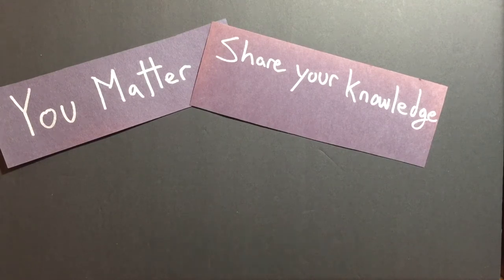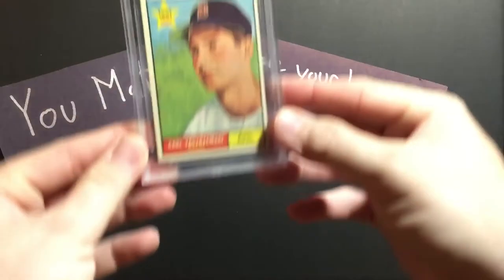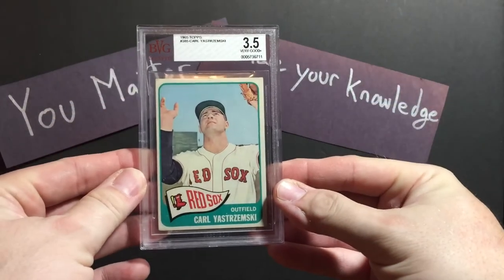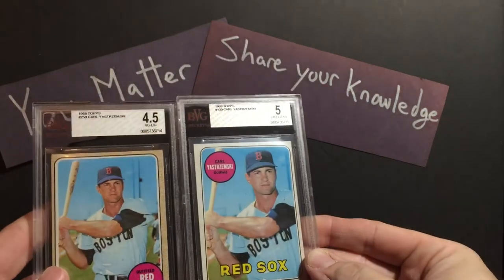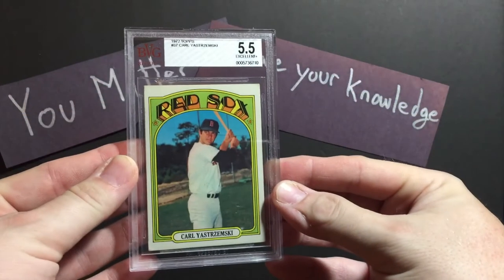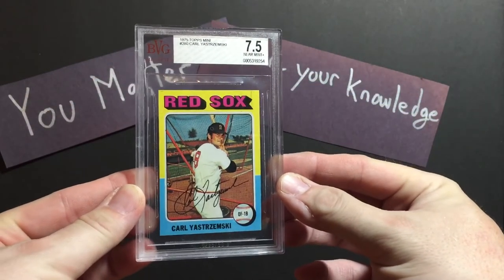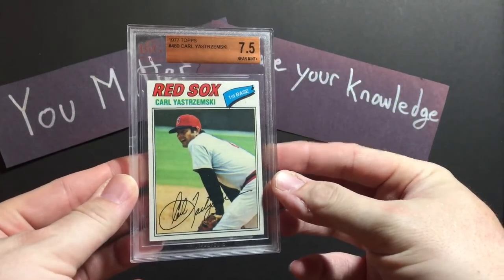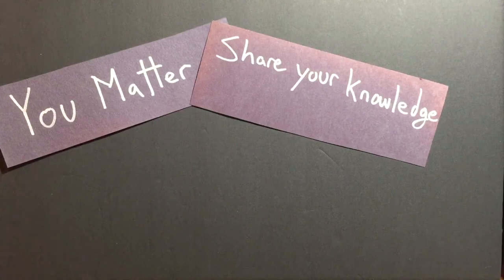Episode 58: My Carl Yastrzemski PC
in tonights episode i show my YAZ PC! :)

As Always, YOU matter!

Your friend,
Eric